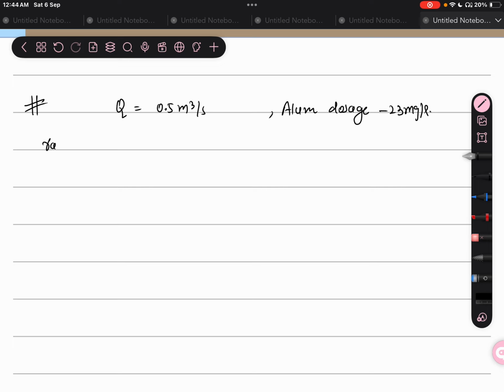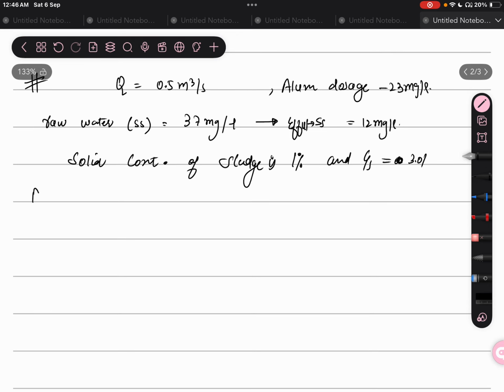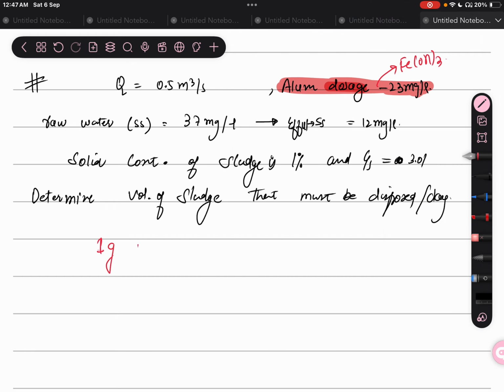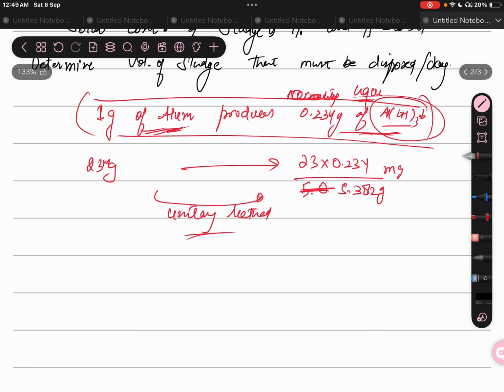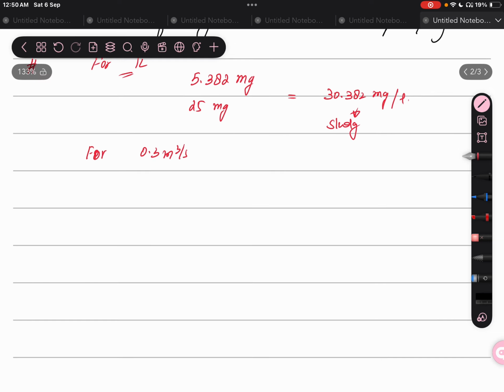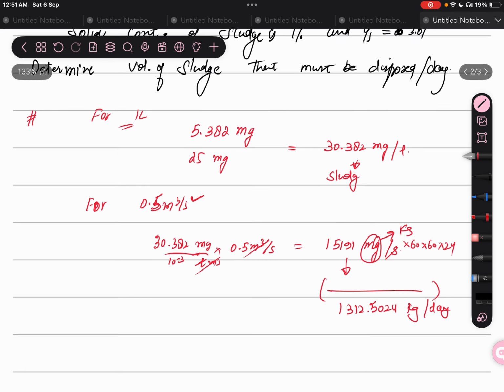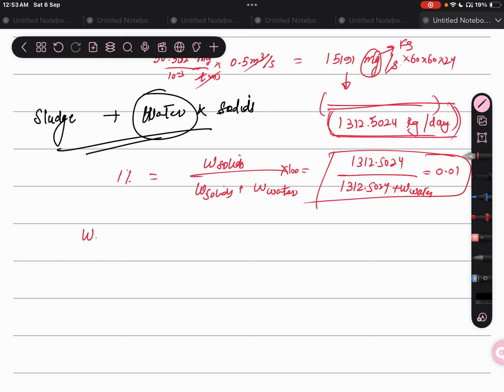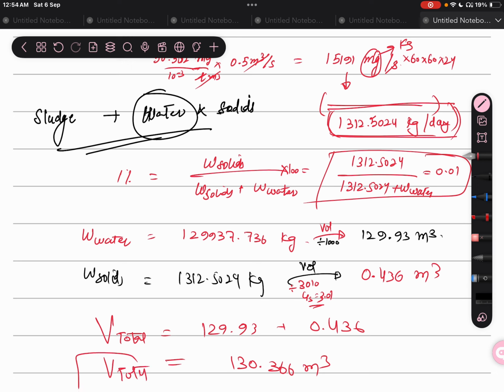Alum dosage Environmental engineering